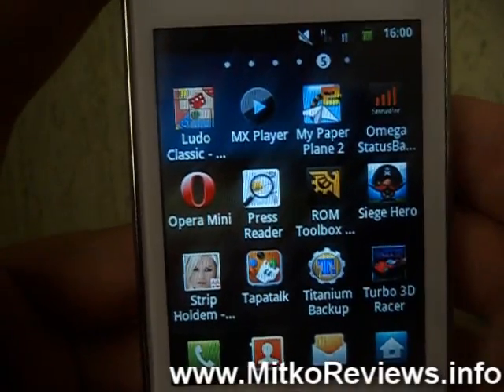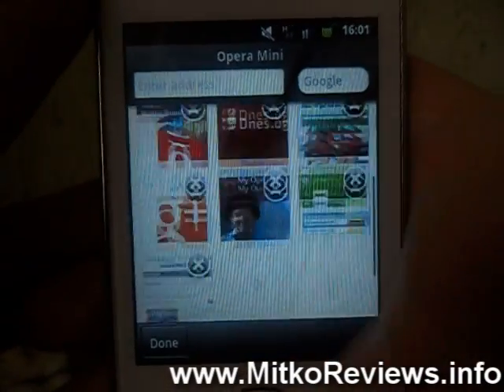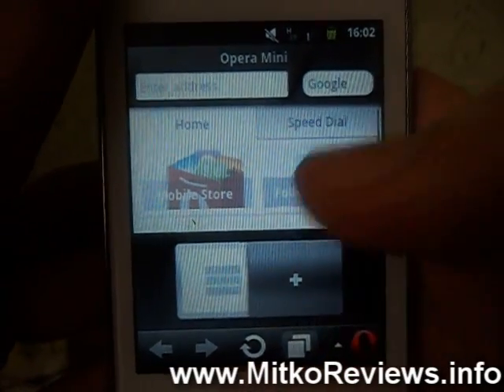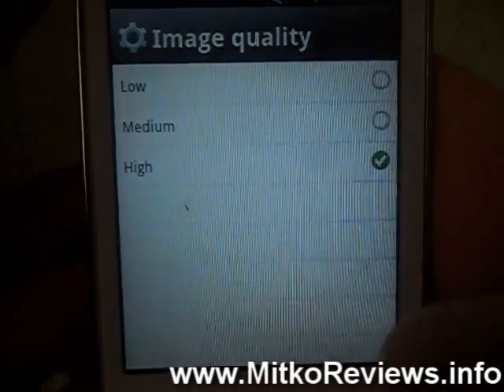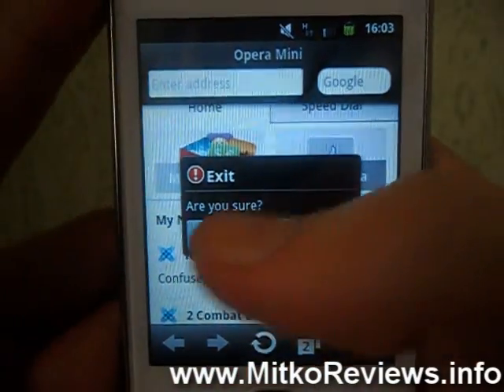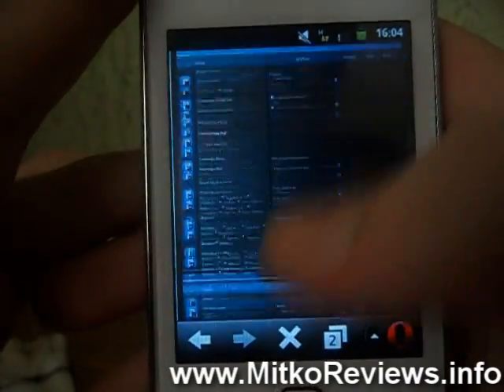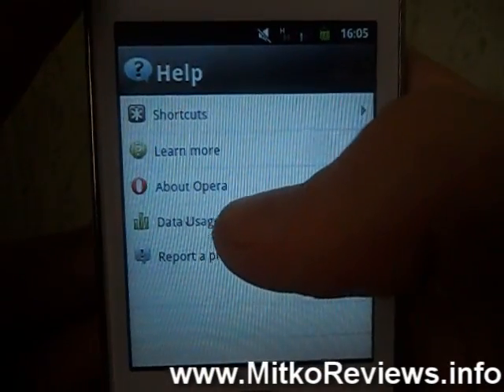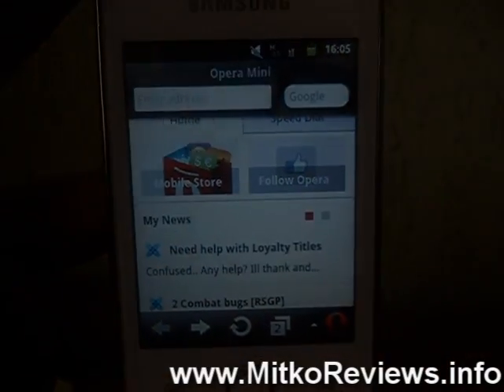Opera Mini 7 Android App Review